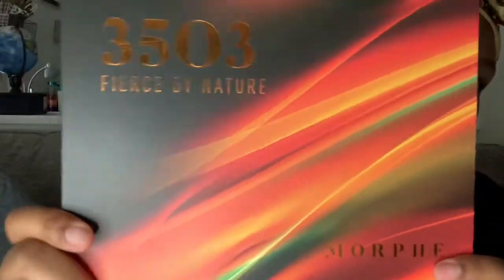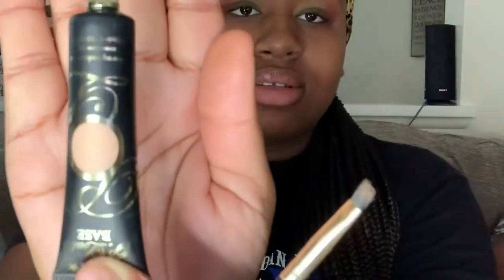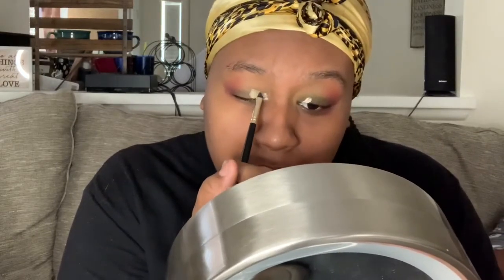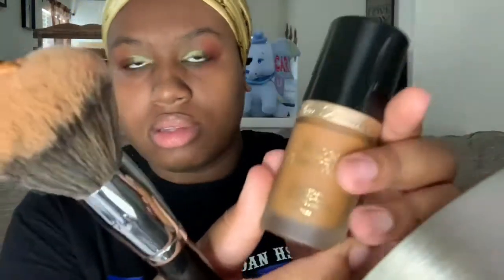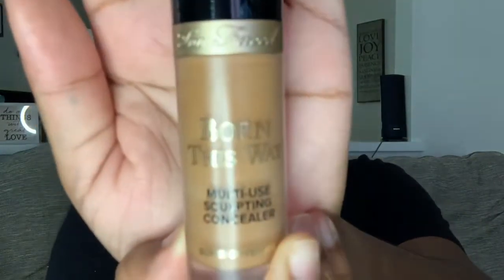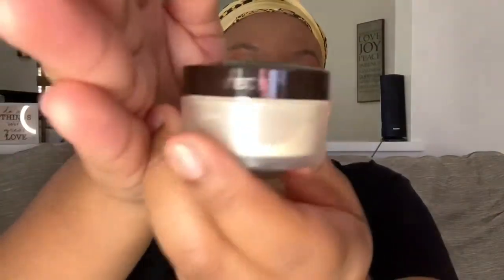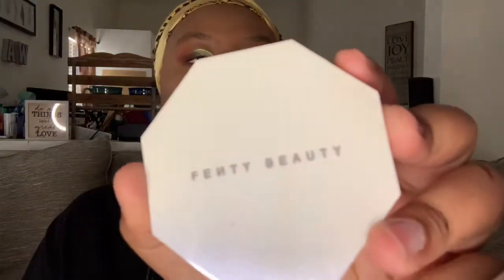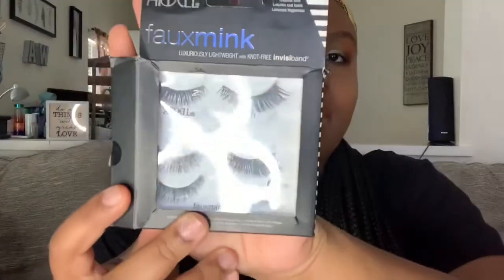Welcome To My First Makeup Monday Series ft Morphe 39L hit the lights&3503 fierce by nature palettes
Tune in with me every Monday to get glammed up with me!! In this series every Monday I will show/review products to help you make yourself up at home. Disclaimer I am not a professional MUA, these are just ways I am comfortable doing and I am open to any tips. 😃

Morphe Products:

They do not have the set brought anymore, but I used morphe brushes

Products I brought from Sephora:

Too Faced Foundation

Too Faced Concealer

Fenty beauty Bronzer

Fenty Beauty Hightlight